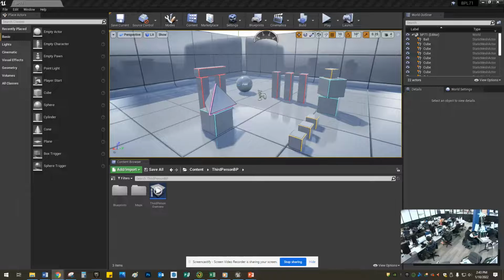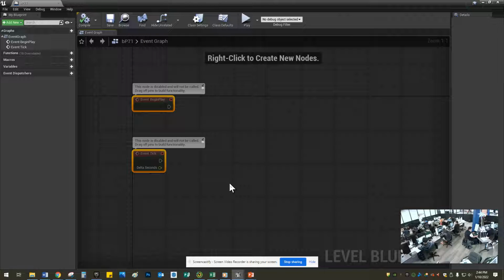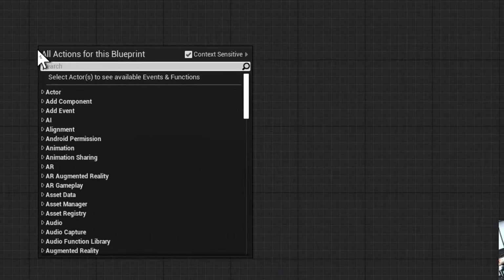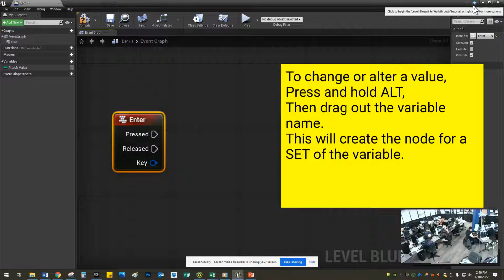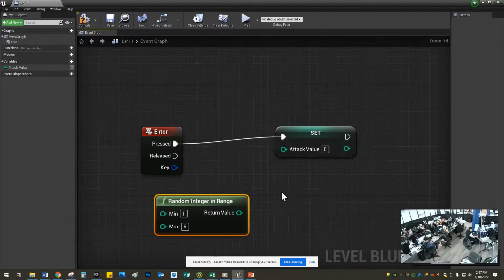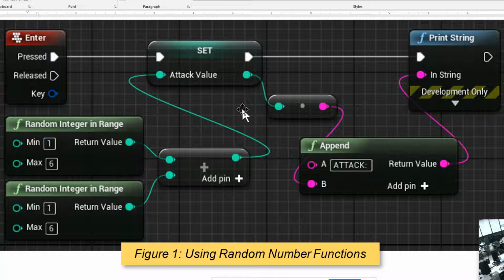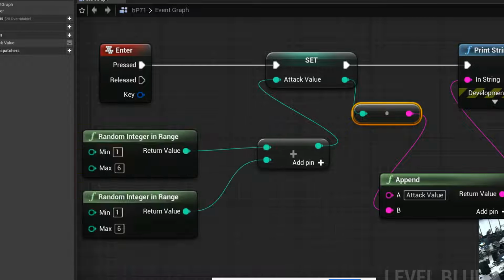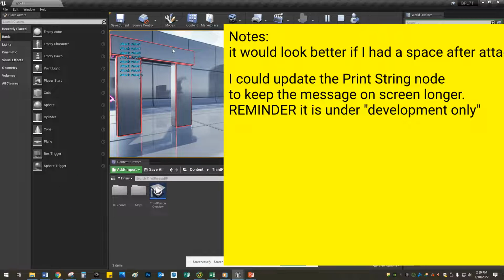BP L7 E1 standard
This is from the Romero Curriculum and is a repeat of the instructions in the format of a video, it is to support in person and hybrid learners.

Watch at your own pace, adjust speed and use open captions as you wish.